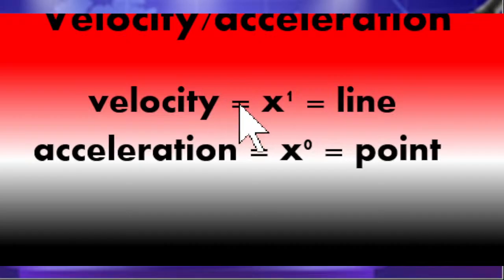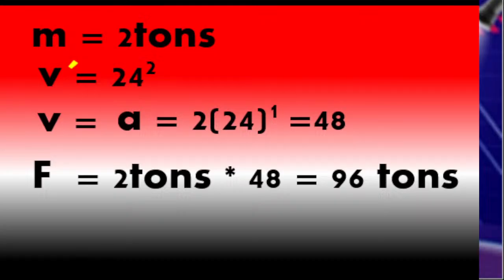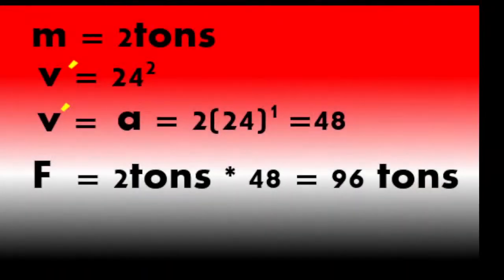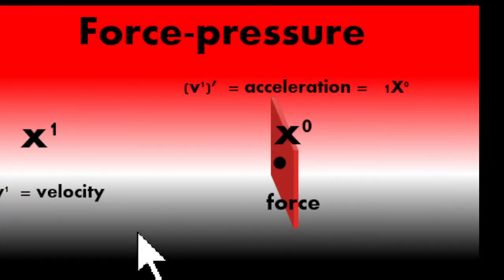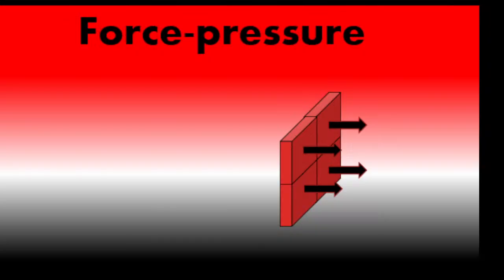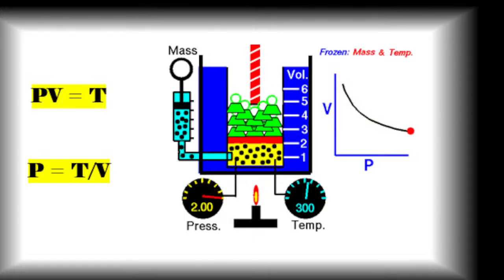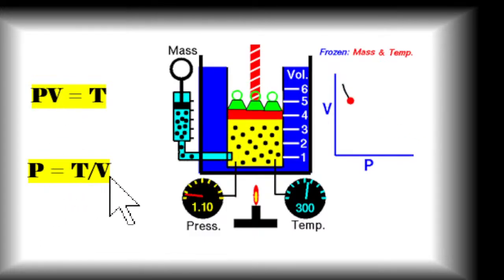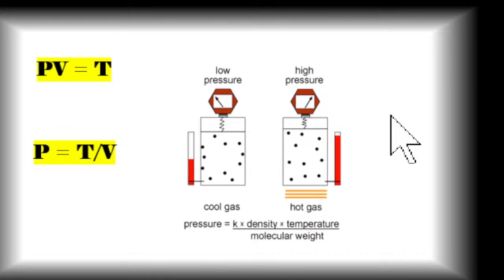NOI BROADCAST JUNE 3 MATHEMATICS FOR THE ORIGINAL MAN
SIMPLE PRESSURE EXPLAINED